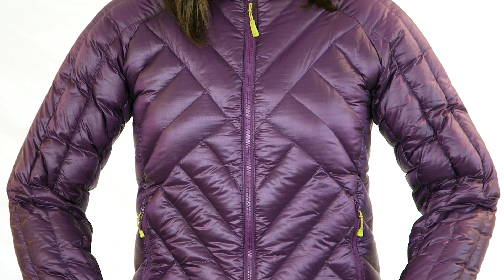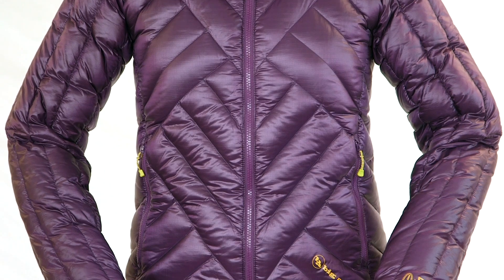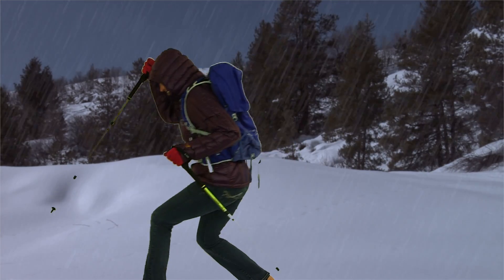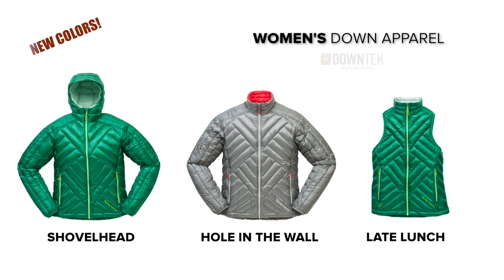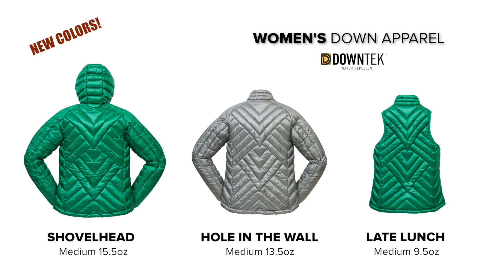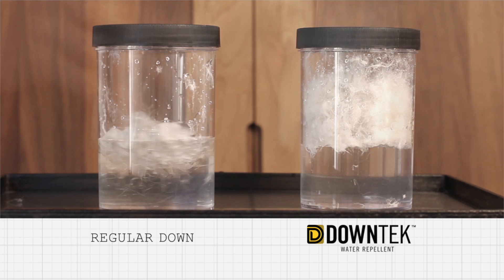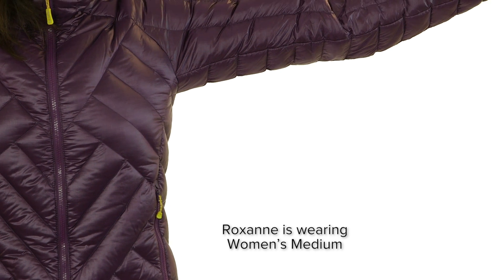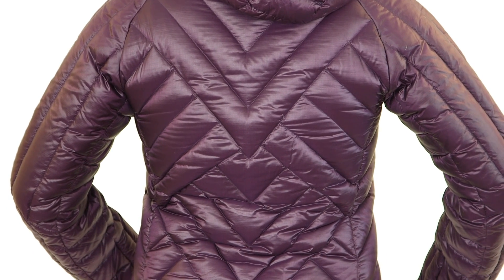Women's Shovelhead, Hole in the Wall and Late Lunch Jackets and Vest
Our Shovelhead, Hole in the Wall and Late Lunch Jackets and vest have become a fan favorite for first tracks, last call, and all the lift rides in between. With 700 fill power DownTek™ down and a water repellent shell, you can add warmth to your jacket quiver without increasing bulk. The athletic fit gives you room to move freely and the insulated hood cinches tight. These are the do-it-all mid- weight insulated jackets and vest. The Shovelhead is a hooded style, while the Hole in the Wall is a non-hooded style.